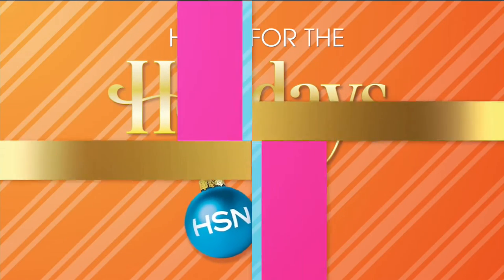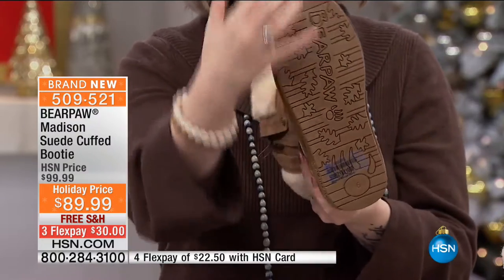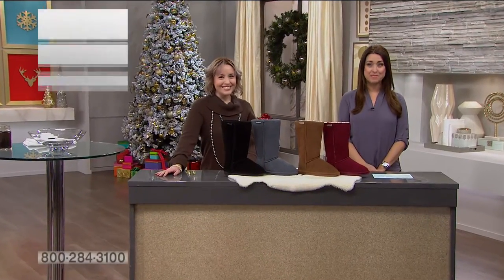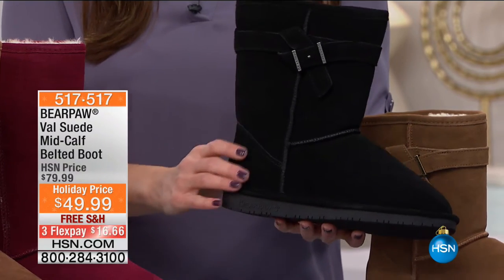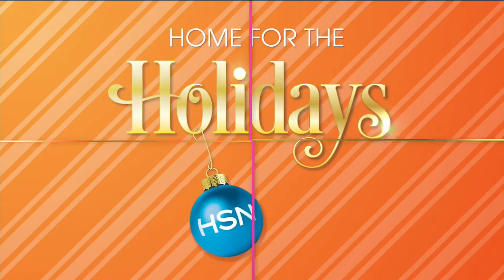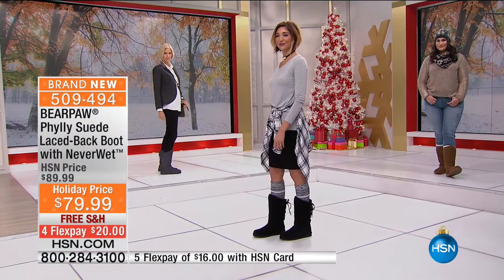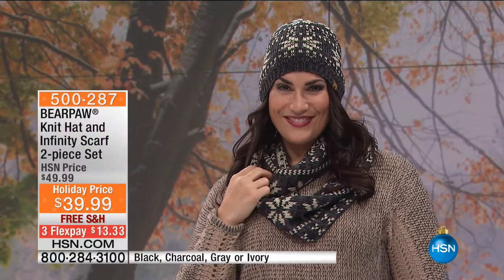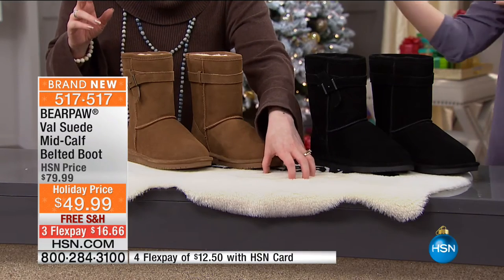HSN | BEARPAW Footwear 11.11.2016 - 04 PM